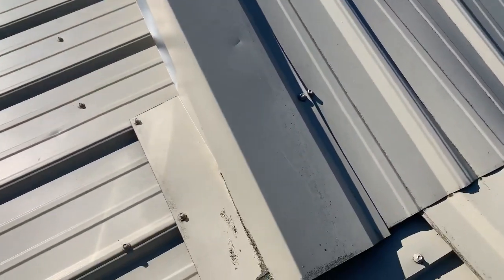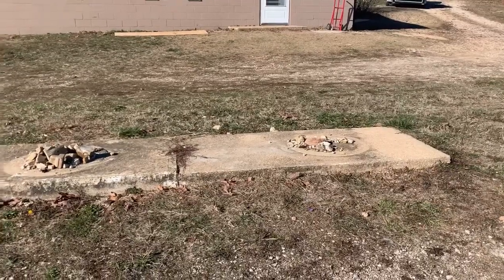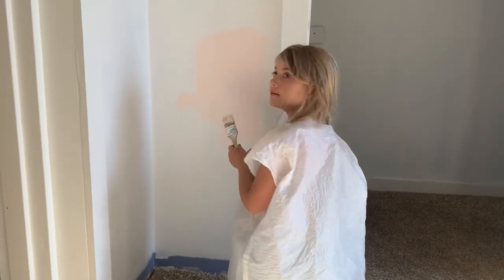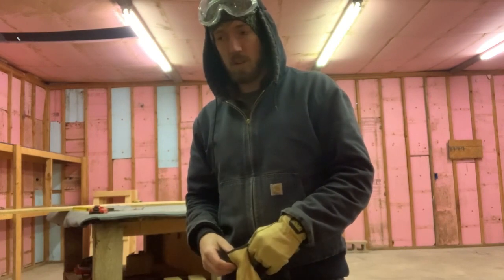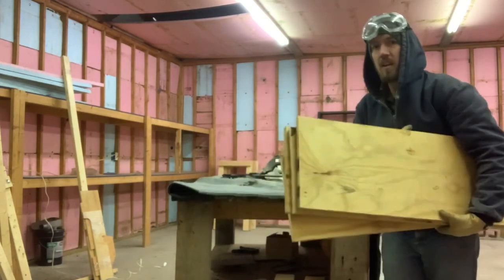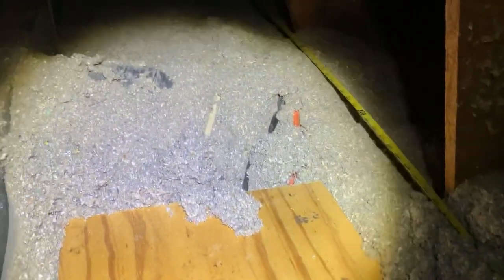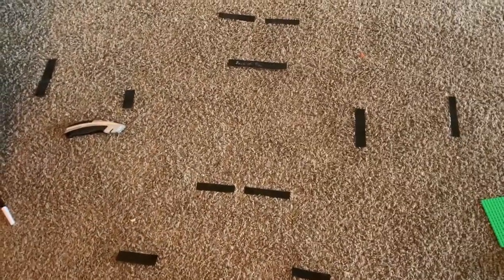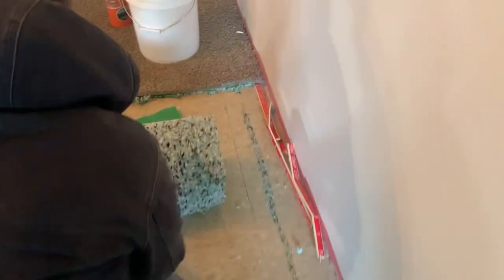Paint ‘n progress, wood stove prep and roof inspection